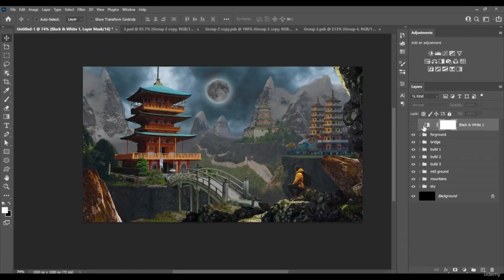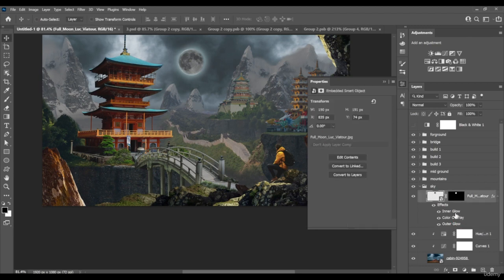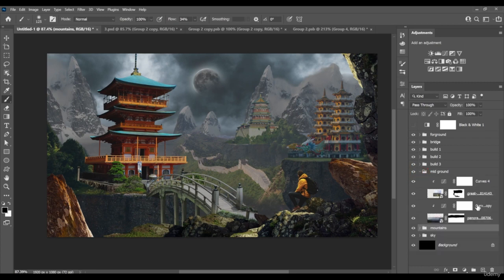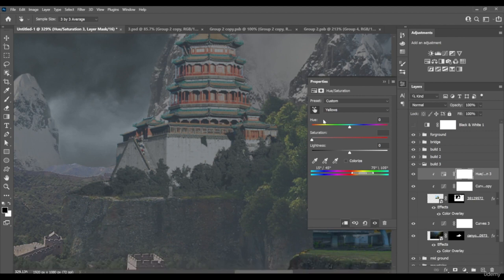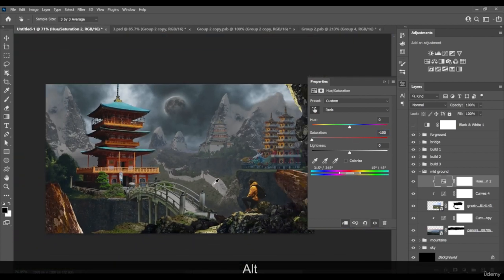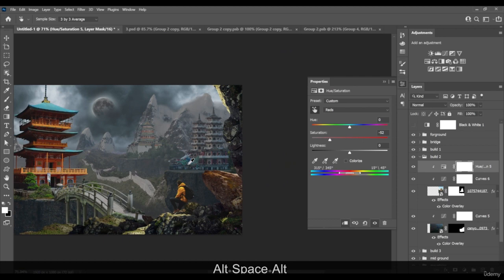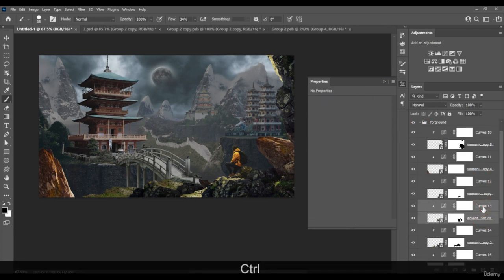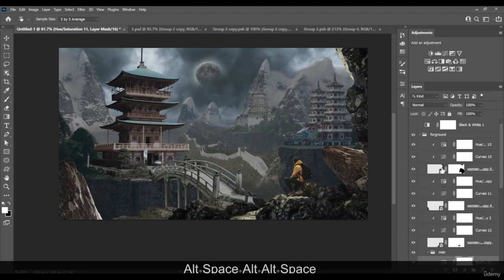Matching the Saturation